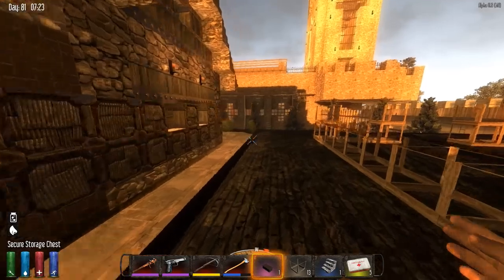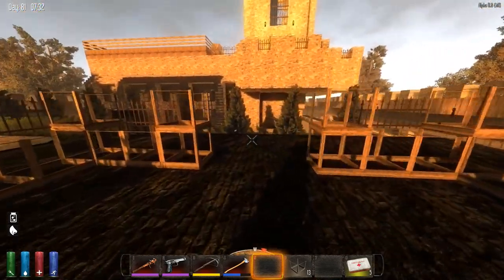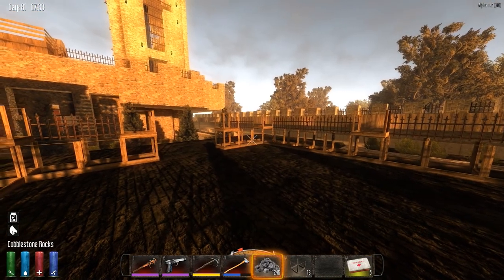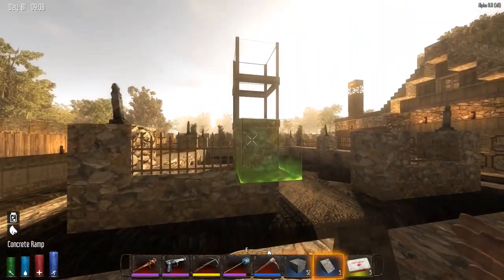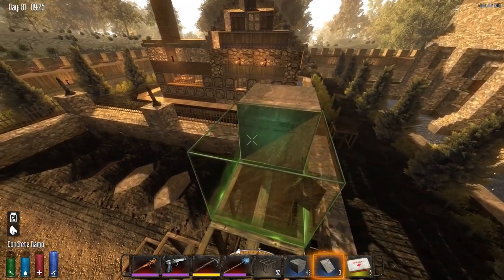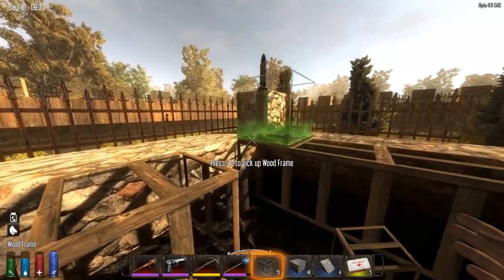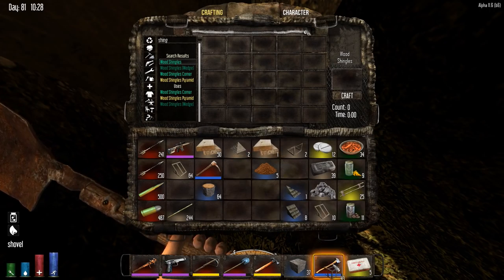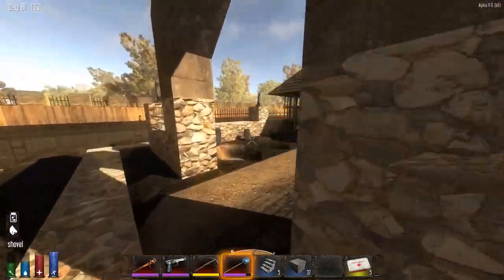The Monastery Complex | 7 Days To Die Alpha 11 Gameplay | S03E58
AT THIS TIME I'M STILL NOT ABLE TO REPLY TO COMMENTS BUT SHOULD BE ABLE TO LATEST 6TH OF JULY 2015 WHEN MY LIMITED ACCESS SHOULD BE LIFTED AGAIN BY GOOGLE

Today in 7 Days To Die, based on a comment I have to agree that this is more like a Monastery Complex we are completing today.

-- Music I use in my Videos